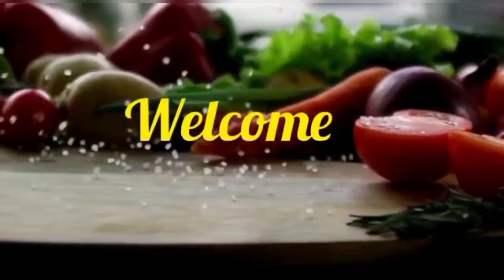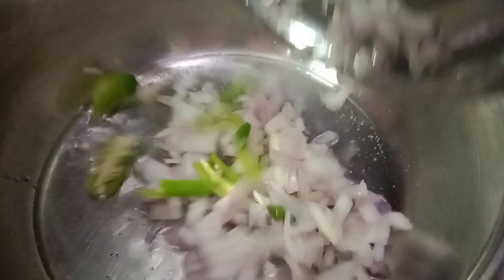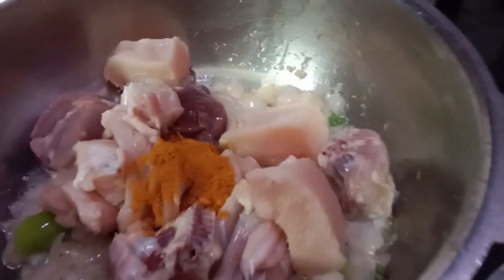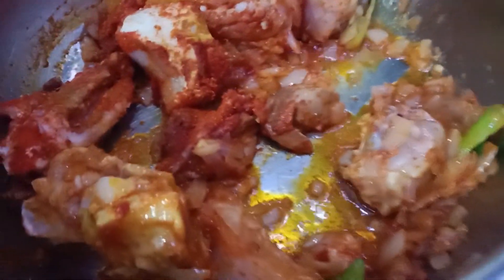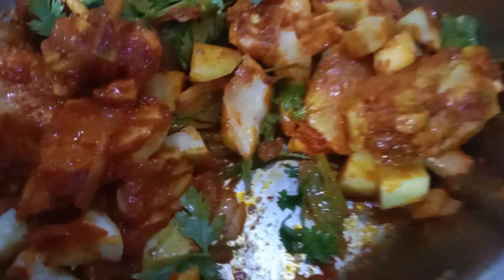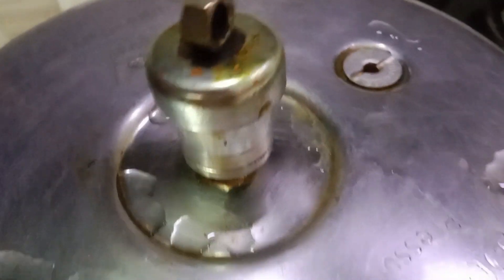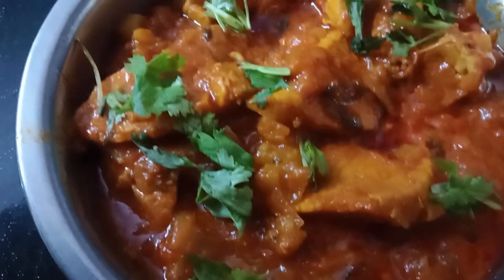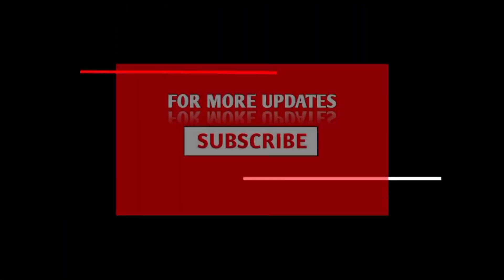స్పైసీగా పుల్లగా మామిడికాయ చికెన్ గ్రేవీ కర్రీ ఒక్కసారి ఇలా ట్రై చేశారంటే అస్సలు వదిలిపెట్టరు